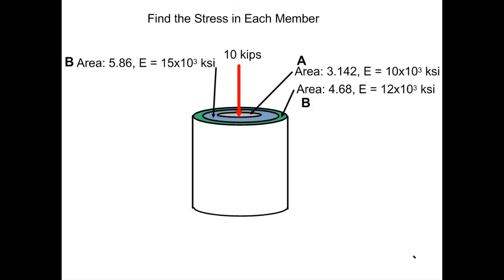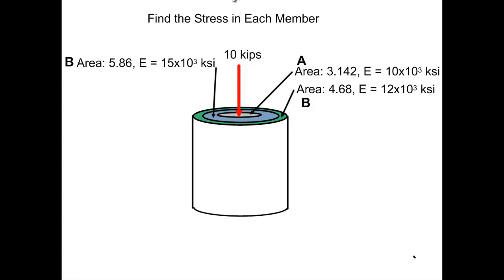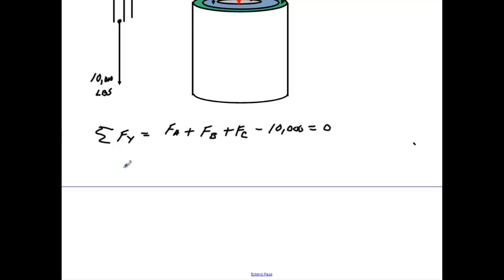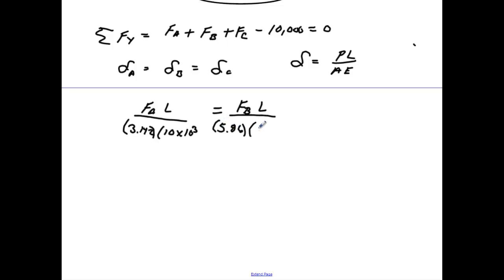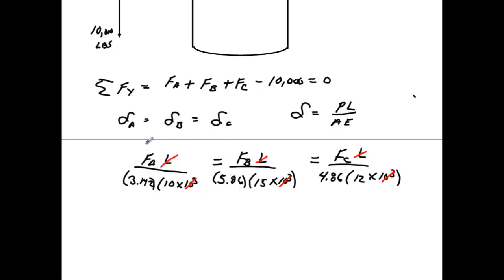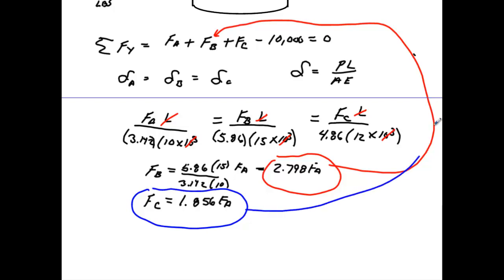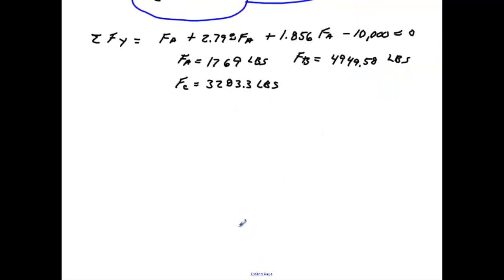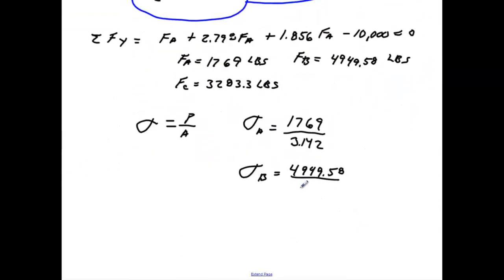Deformable Solids problem 2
Force on three cross sections